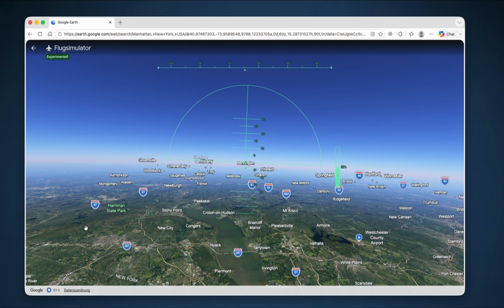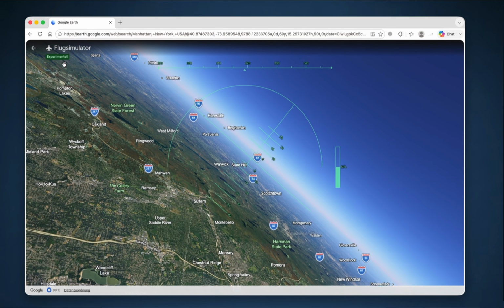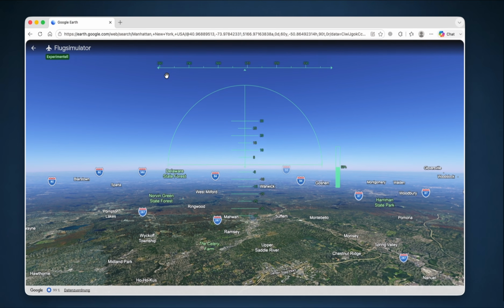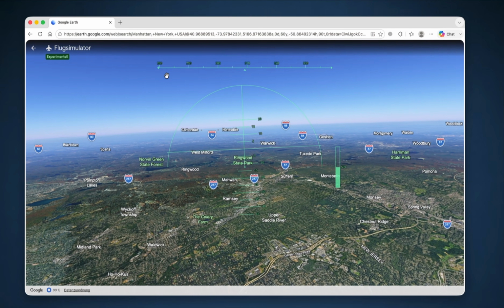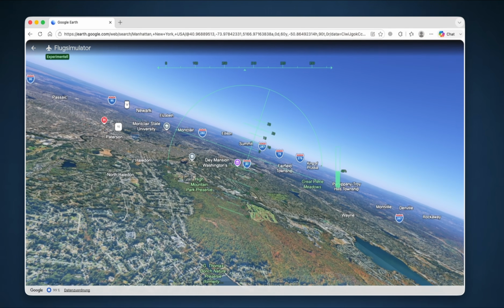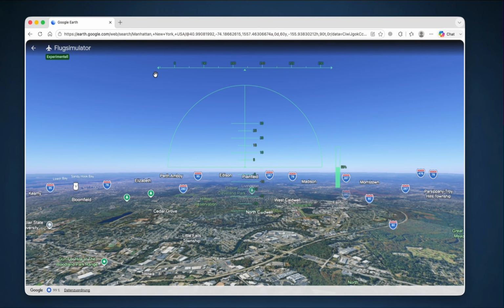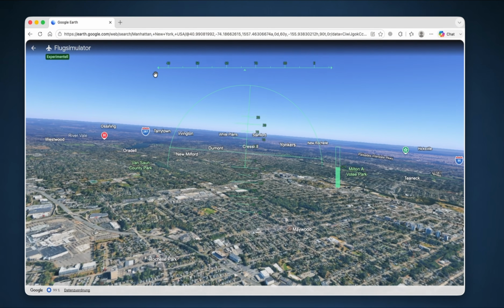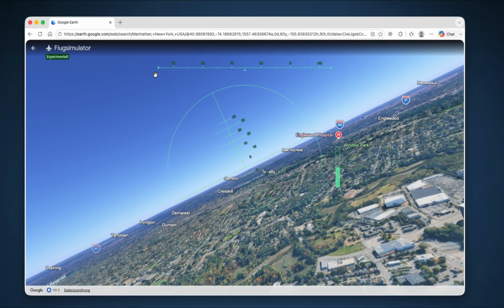The ULTIMATE Free Google Earth Flight Simulator in Your Browser!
Experience the ultimate free Google Earth Flight Simulator directly in your browser. Explore the world from above and discover how it works.

Your support helps me continue creating free tutorials and high quality content. ❤️